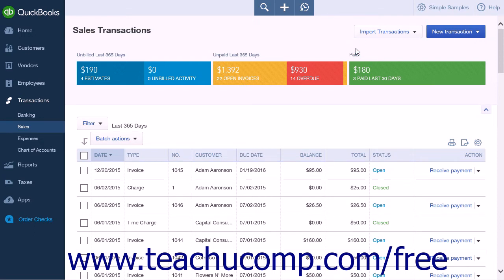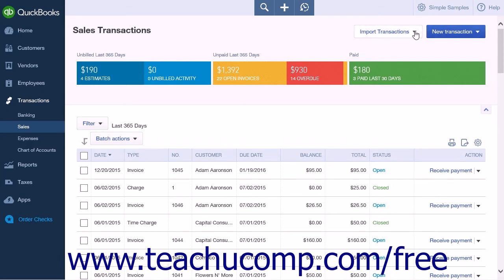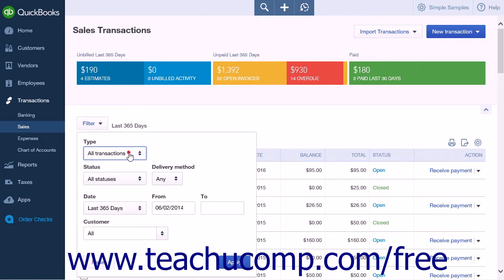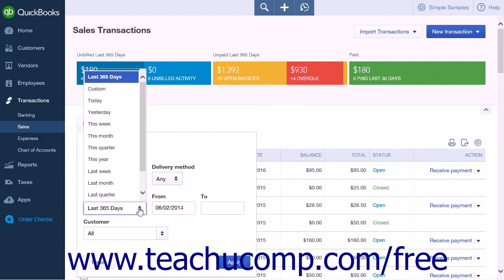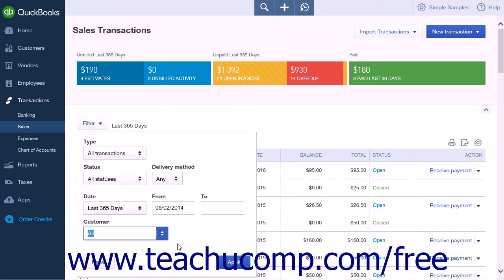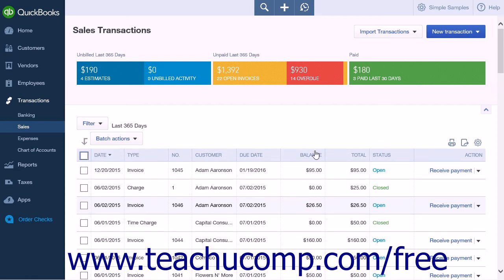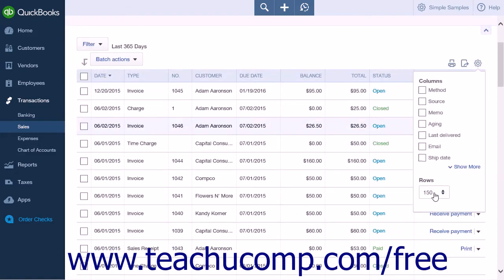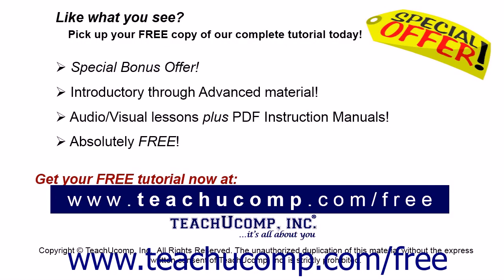QuickBooks Online Plus 2015 Tutorial Managing Sales Transactions Intuit Training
Learn about Managing Sales Transactions in QuickBooks Online Plus 2015 A clip from Mastering QuickBooks Online Made Easy. - the most comprehensive QuickBooks Online tutorial available. Visit us today!